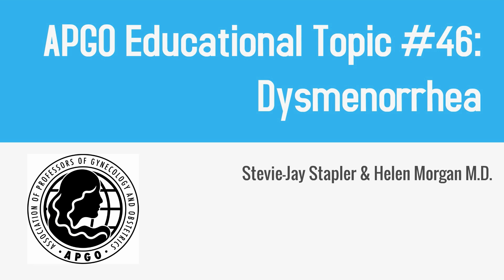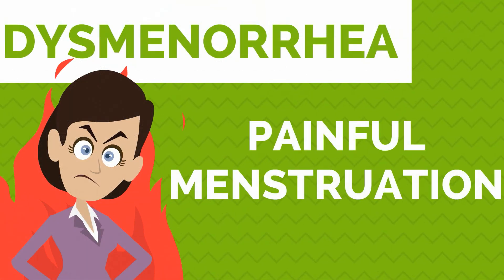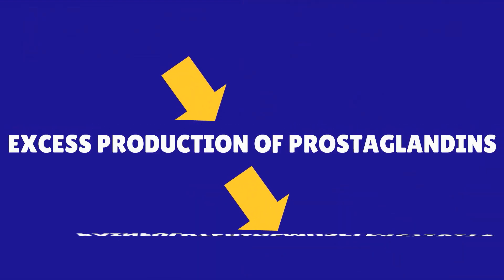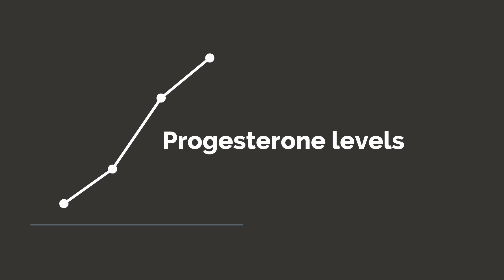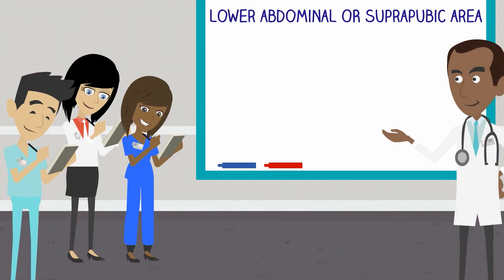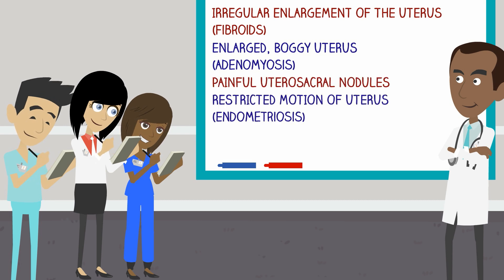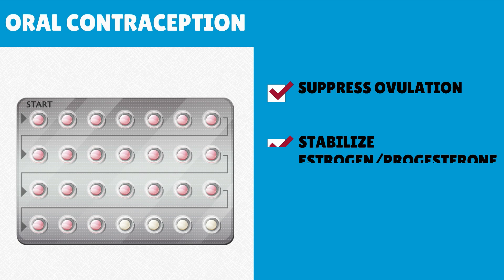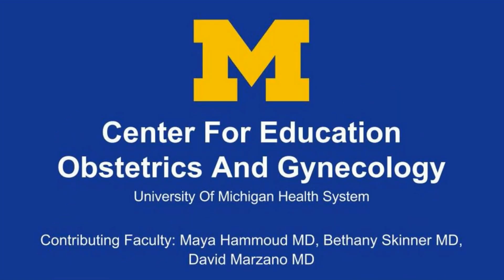Topic 46: Dysmenorrhea